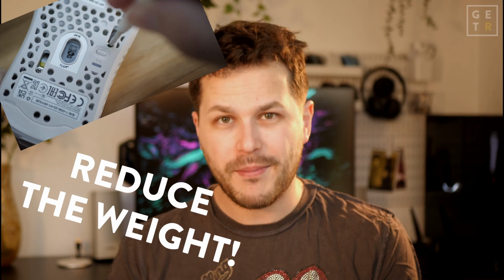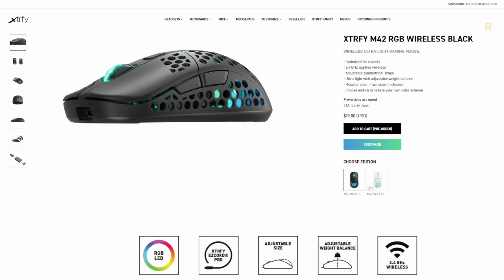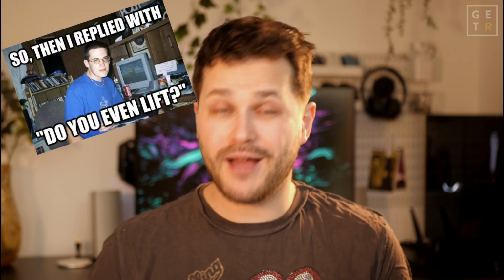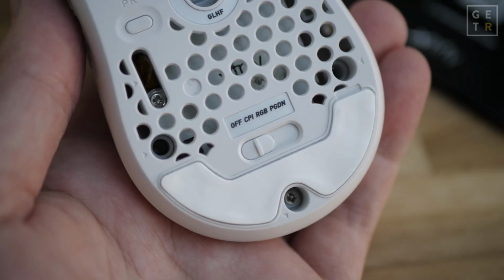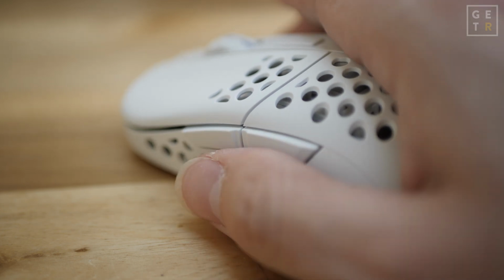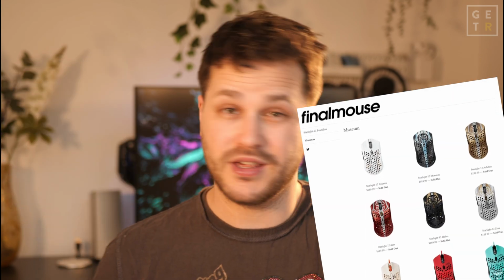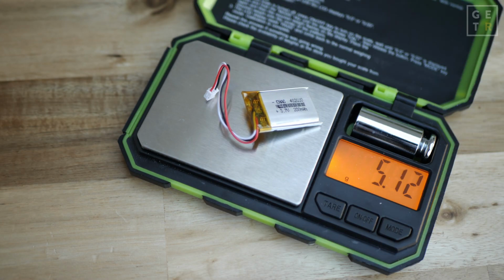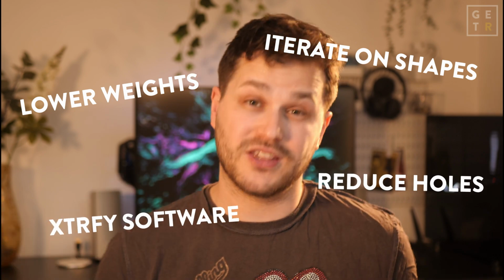Xtrfy M42 Wireless Review - TOP shape, but ONE thing holds it back...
Xtrfy have been cutting the cord on all of their mice and the M42 is the latest to receive the wireless treatment. It's the same great shape you remember, but does the 67g weight present an issue when coming from the 59g wired original... let's discuss!

Lower size battery (200mAh)

Timestamps
0:00 Intro
0:22 Overview & price
0:56 Unboxing & what you get
1:40 Feature breakdown
3:08 How does it perform?
4:27 What holds it back?
4:52 How to make it 56grams
5:35 What did I think?